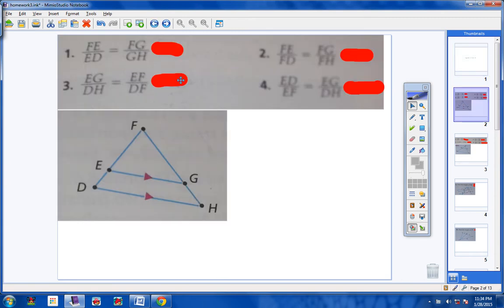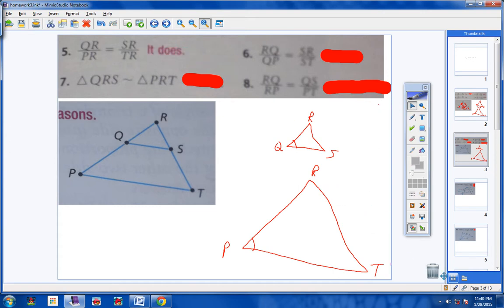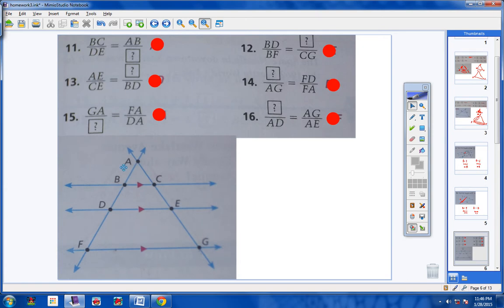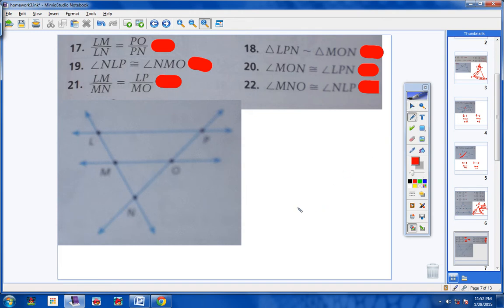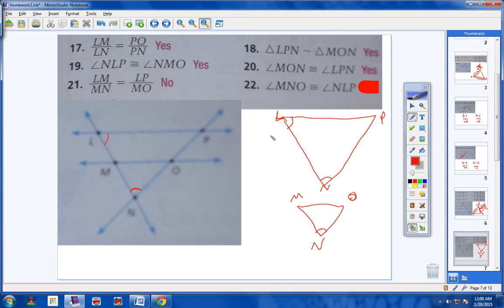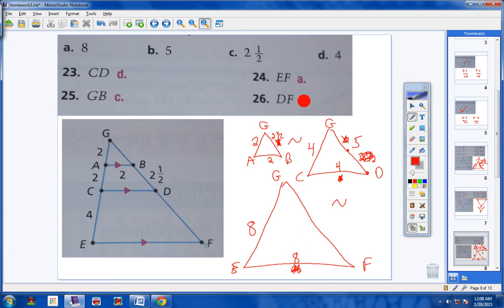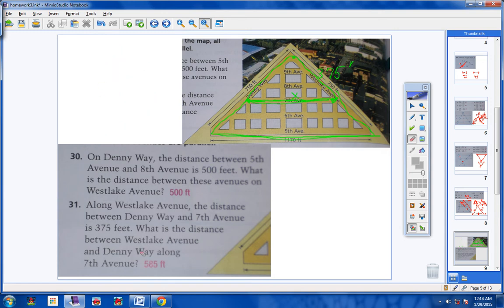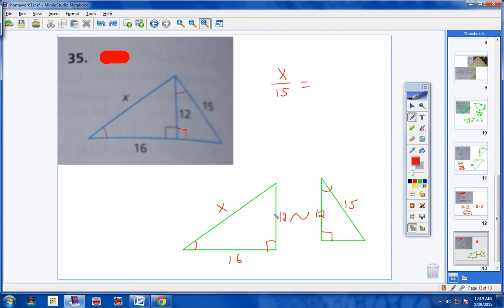Geometry Track 1 Lesson 8.6 Homework